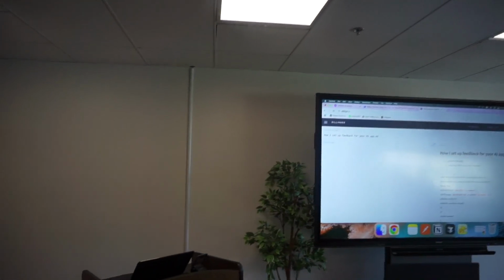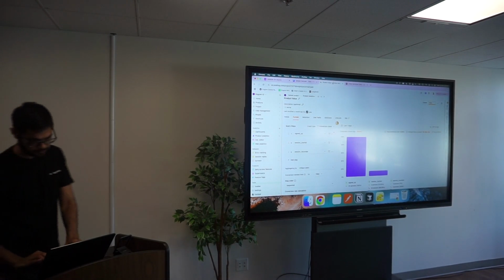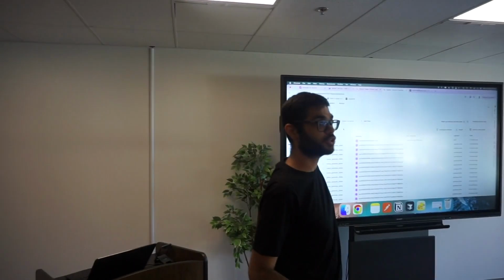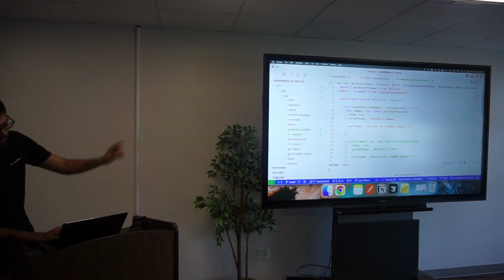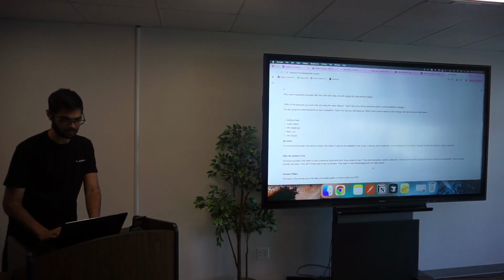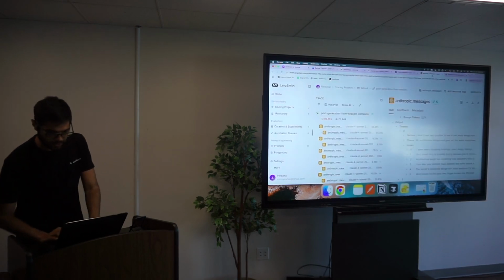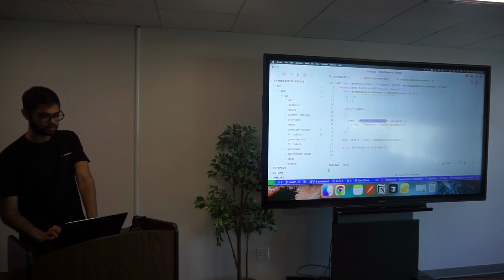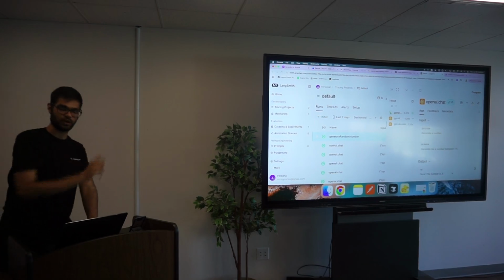How I measure my AI app with Posthog and Langsmith | AI Meetup